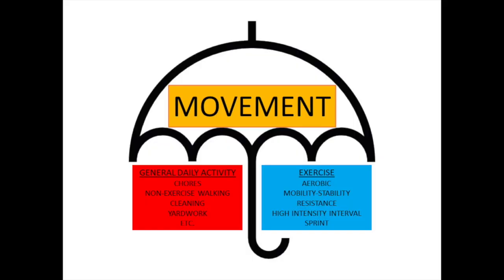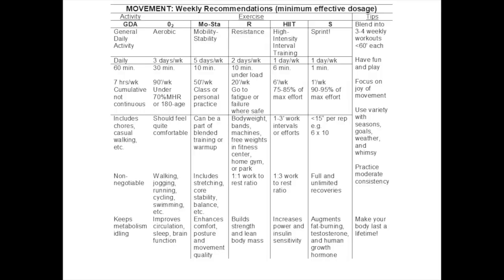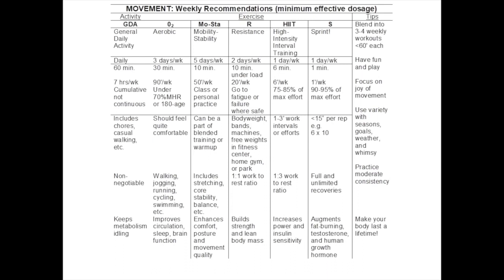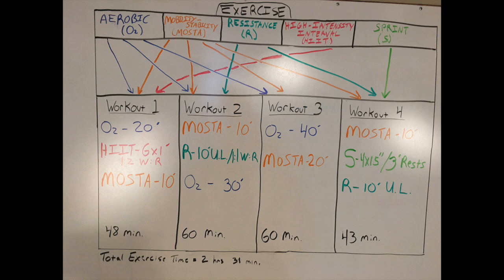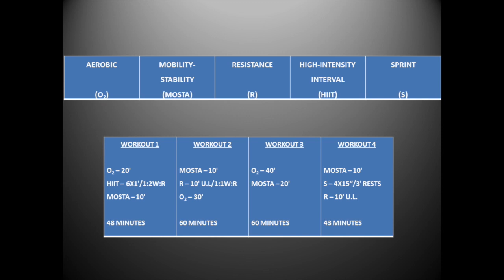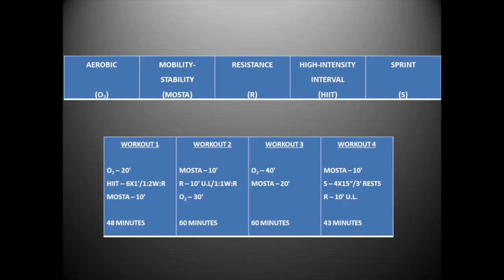How To Design an Exercise Program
If you'd like to know how to design your exercise program so that it contains all types of training that are scientifically proven to help you attain the highest levels of health, fitness, function, and longevity, check this video out!